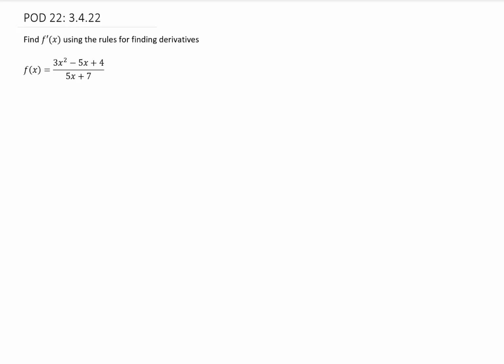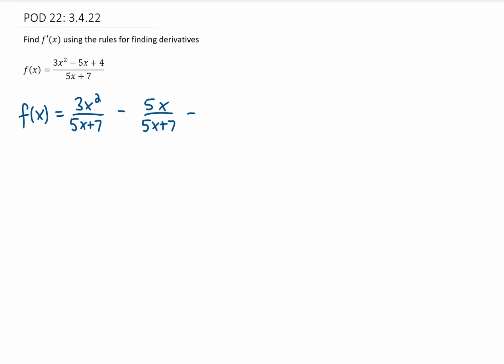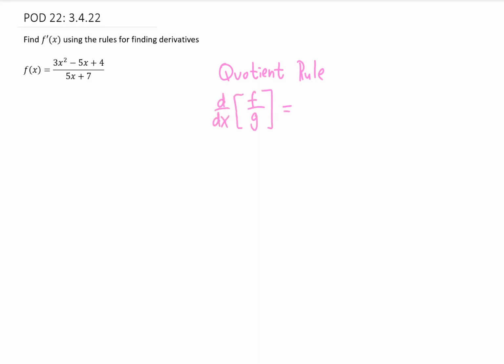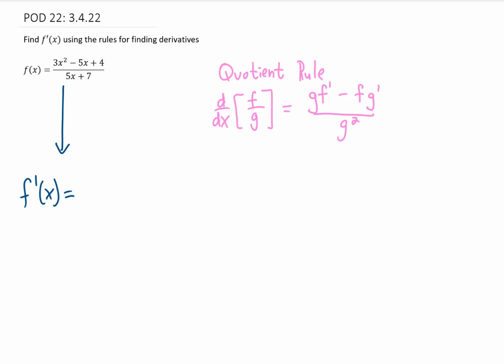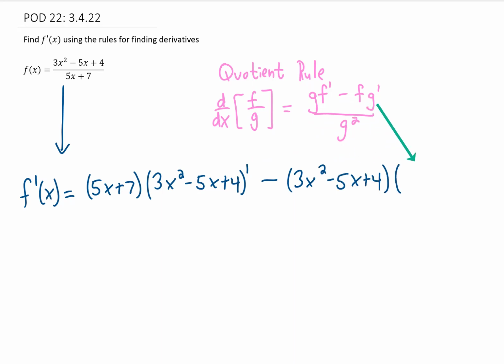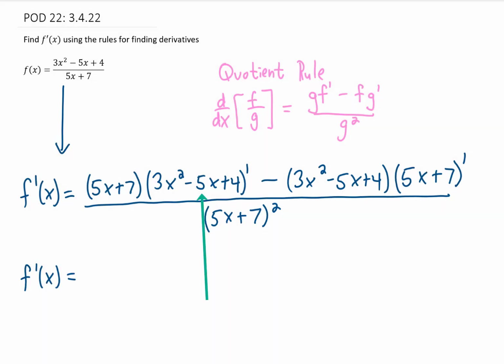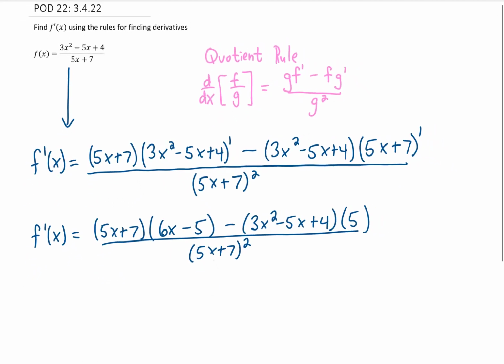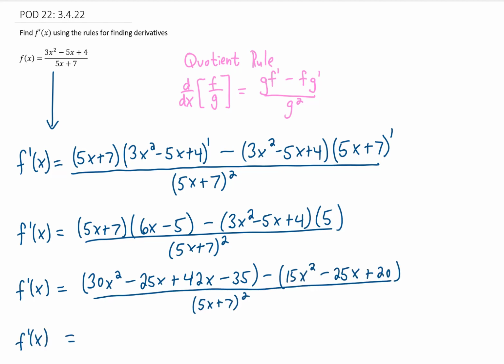Calc1 POD #22 Use the Quotient Rule to find the derivative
Find f'(x) using the rules for finding derivatives. f(x)=(3x^2-5x+4)/(5x+7)